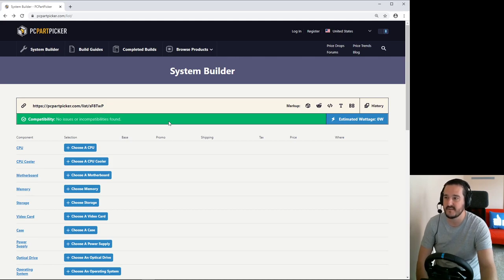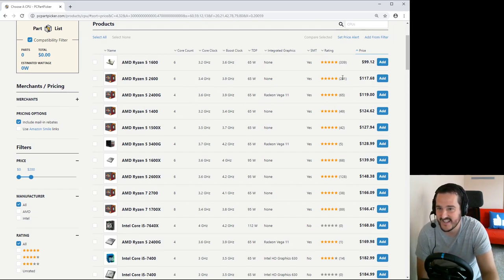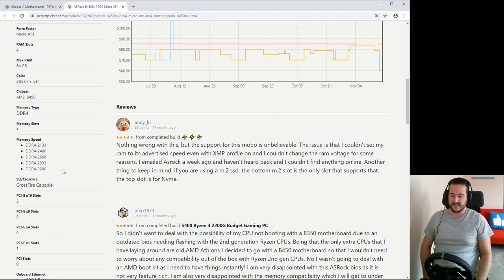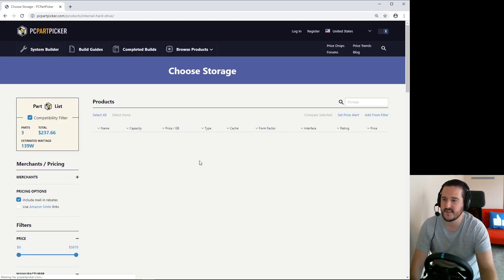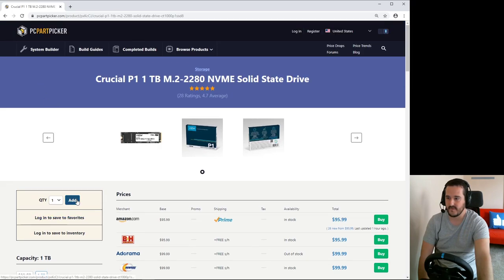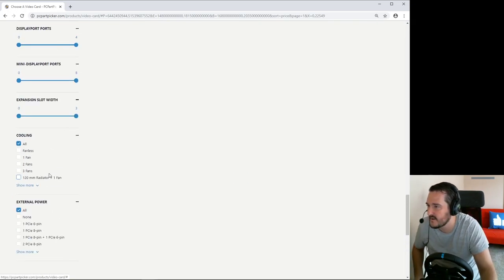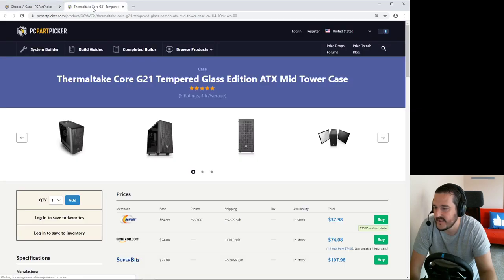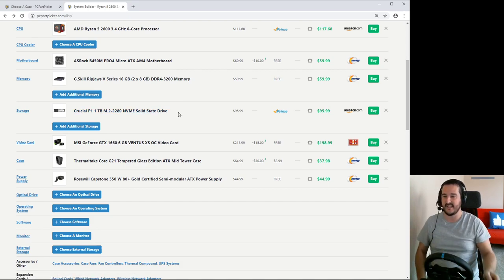Building a Sim Racing Gaming PC for under $600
In this video I have challenged myself to build a Sim Racing Gaming PC, capable of playing iRacing, for under $600 usd.

Cube Controls Formula CSX 2
ProSimRig Rig
Samsung Ultra Wide 49" Dual QHD Curved QLED Gaming Monitor